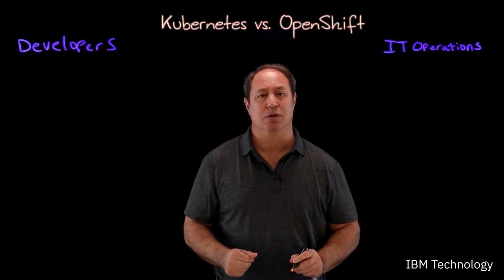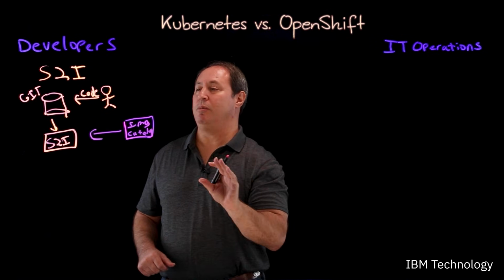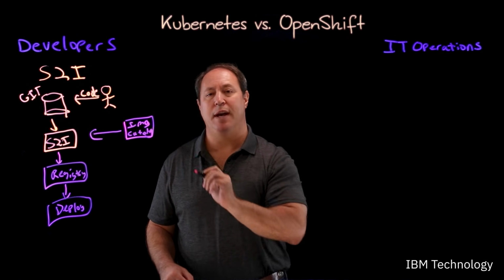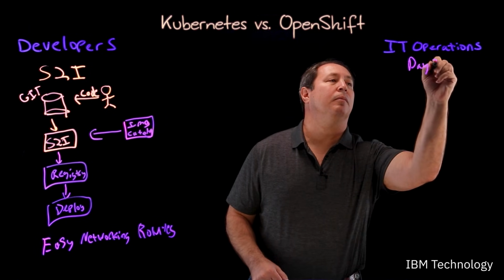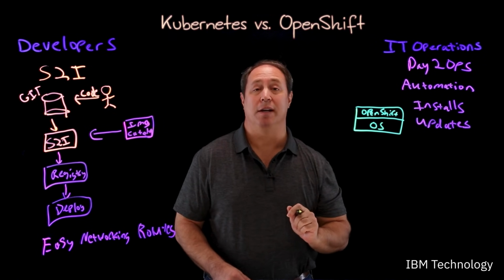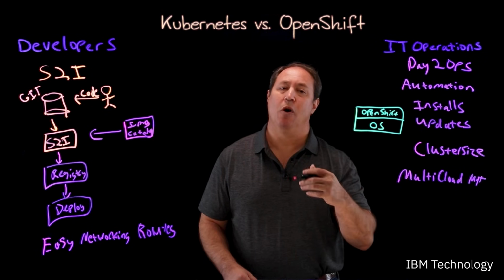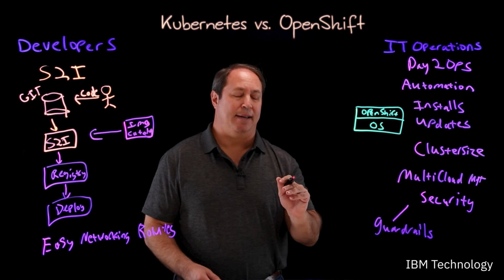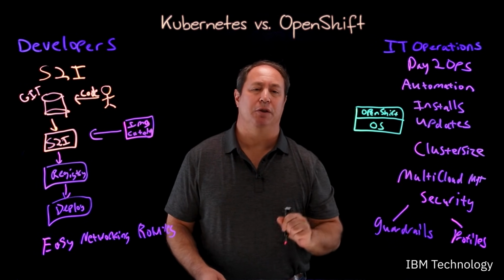Kubernetes vs. OpenShift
OpenShift and Kubernetes are the most widely used container orchestration software options available today. Let's take a look at the two solutions and how they relate and differ.